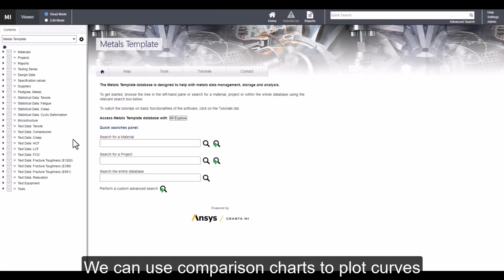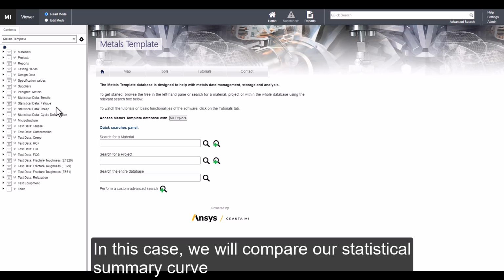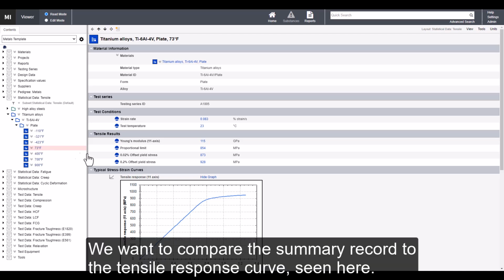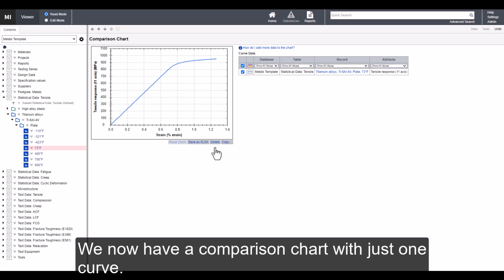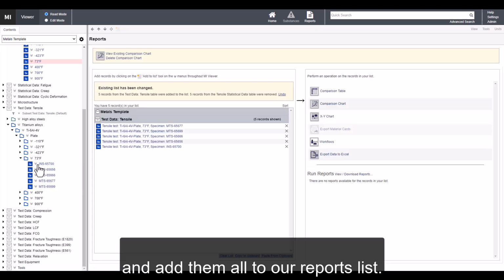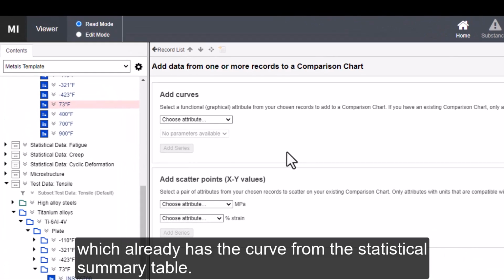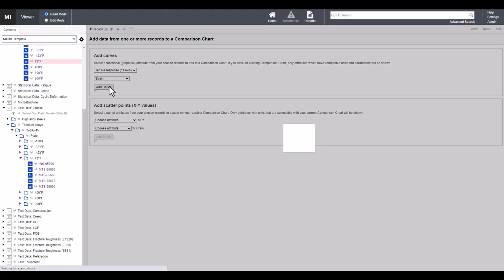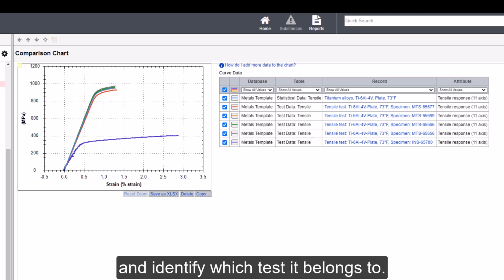MI Viewer: How to create Comparison Charts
Learn how to create and analyze comparison charts by plotting curves from different tables, attributes, and even databases—all on the same graph. In this tutorial, we walk you through comparing a statistical summary curve to original test data from a tensile table, using a 73-degree 6-4 titanium plate record as an example.

Discover how to add multiple test records to a single comparison chart, work with tensile response graphs, and identify outliers by comparing test curves to statistical summaries. This video is perfect for engineers, researchers, and analysts who need to streamline their data visualization and uncover critical insights efficiently.

0:08 – Overview: Using Comparison Charts
0:18 – Comparing Statistical Summaries to Test Data
0:26 – Selecting the Titanium Plate Record
0:31 – Adding a Curve to the Comparison Chart
0:43 – Finding and Adding Test Records
0:56 – Building a Complete Comparison Chart
1:08 – Adding Curves: Tensile Response Graph
1:16 – Statistical Summary vs. Test Curves
1:20 – Identifying Outliers in Test Curves